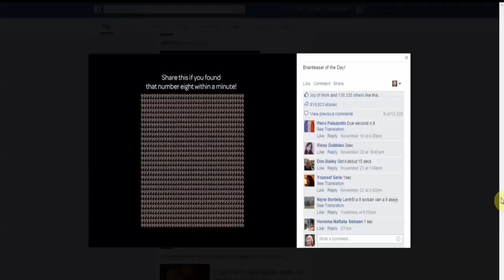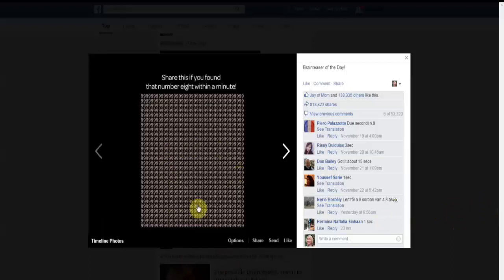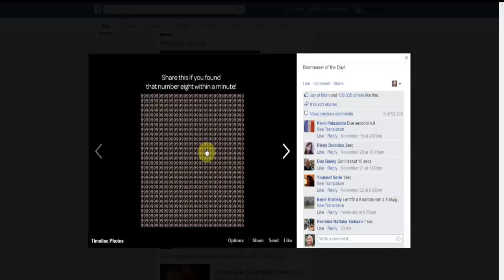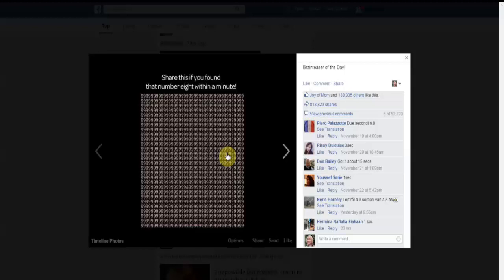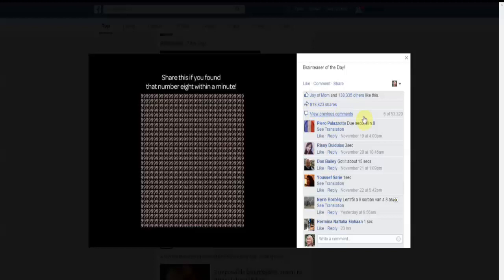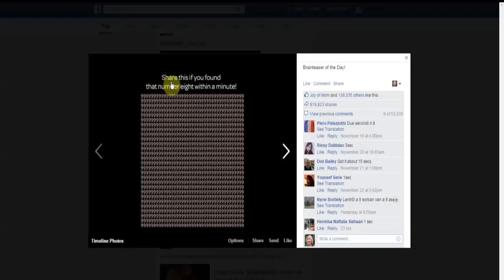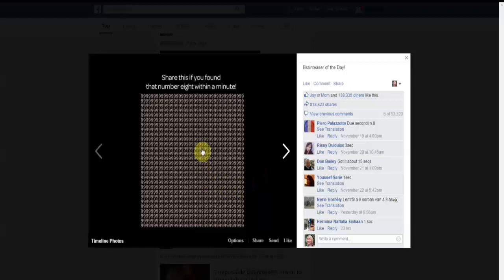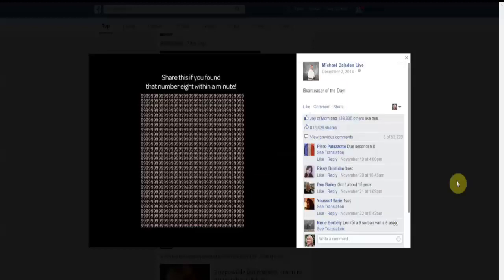Go Viral On Facebook - How to make viral Entertaining Content Part 2 - Tuthowto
creating content that converts like crazy difficult? Do you need to be a master copywriter, online gurus or established expert to convince people to click through, or join your community? What is the FASTEST way to install new life in tired, tepid topics... and INSTANTLY say something new, even if your idea bank has run dry?

Go Viral On Facebook - How to Make a Social Media Post Go Viral P1 - Tuthowto

 Go Viral On Facebook - How to Make a Social Media Post Go Viral P2 - Tuthowto

 Go Viral On Facebook - How to Make a Social Media Post Go Viral P3 - Tuthowto

 Go Viral On Facebook - How do you make a post go viral P4 - Tuthowto

 Go viral on Facebook - Perfect Ways to Write Content That Will Go Viral P5 - Tuthowto

Go Viral On Facebook - Perfect WAYS TO MAKE YOUR PHOTO OR VIDEO GO VIRAL ON SOCIAL MEDIA P6

Go viral on Facebook - How to make Viral easy | Viral images with facebook P7 - tuthowto

Go viral on facebook - Perfect Ways to Make Your Content Marketing Go Viral P8 - Tuthowto

Playlist of Viral on facebook all tutorials